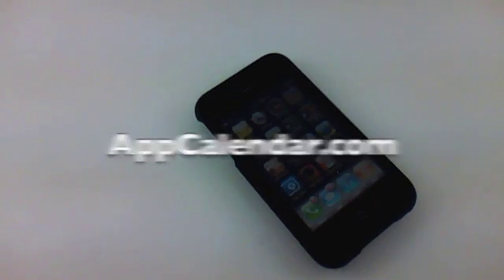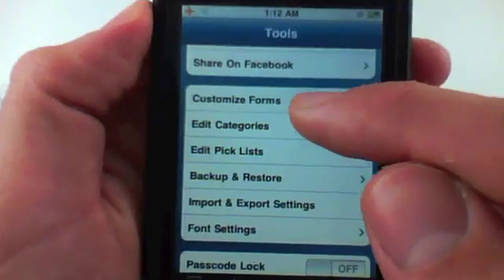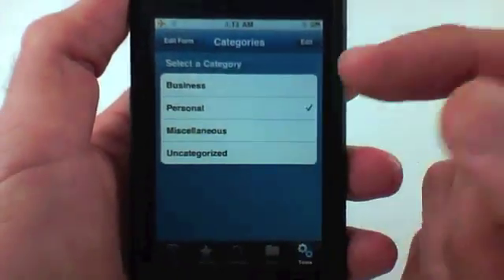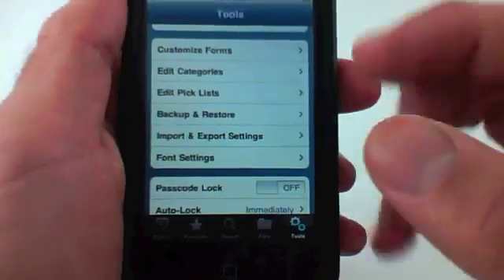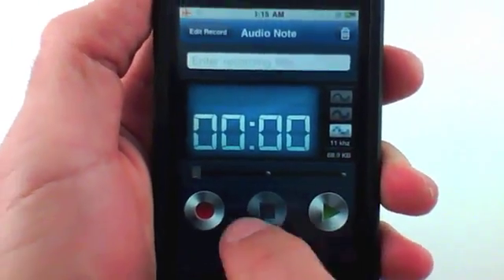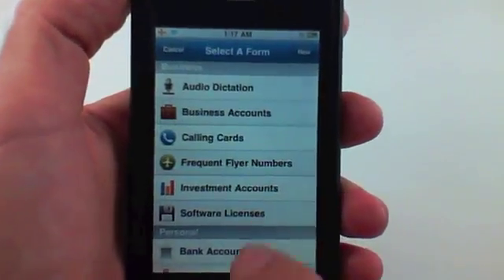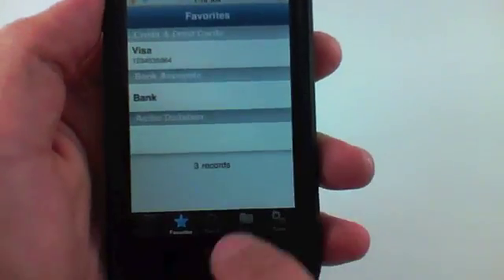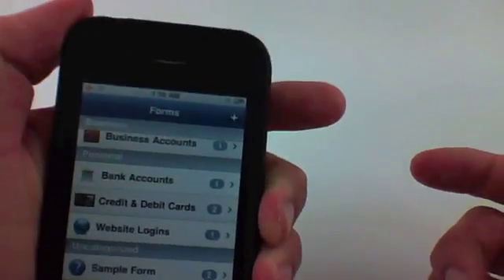Tap Forms Database iPhone App Review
Here's the Tap Forms Database App Review..

Developer: ClickSpace Technologies Inc.

Ryan